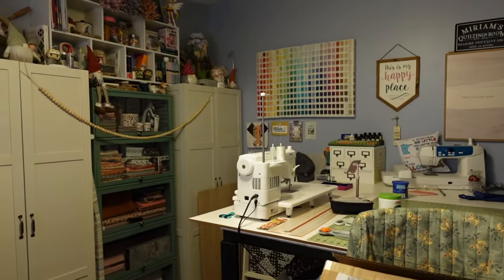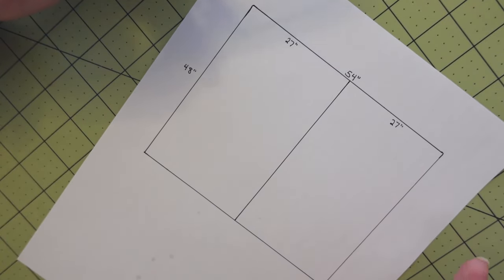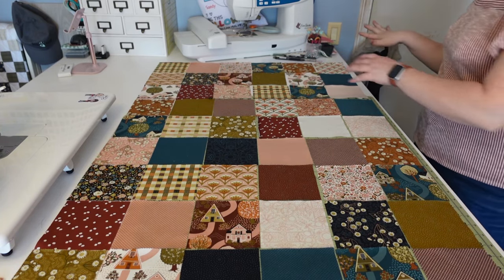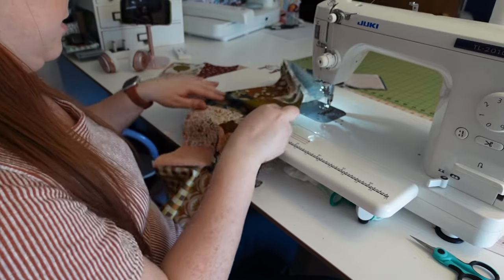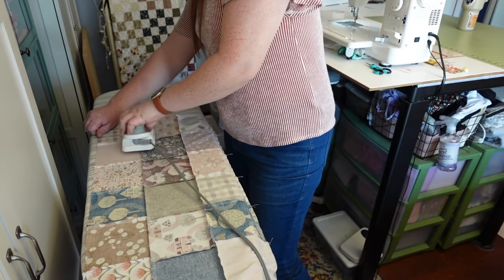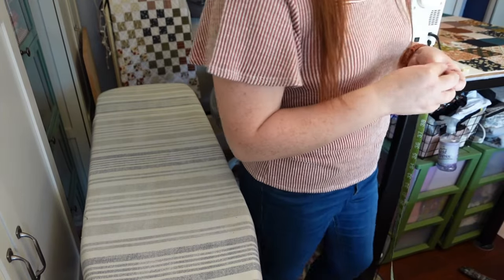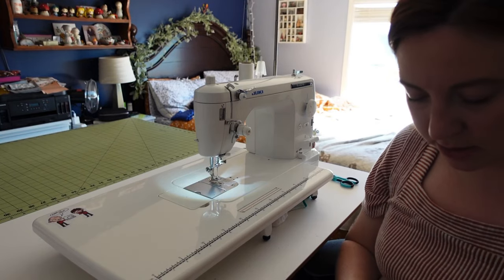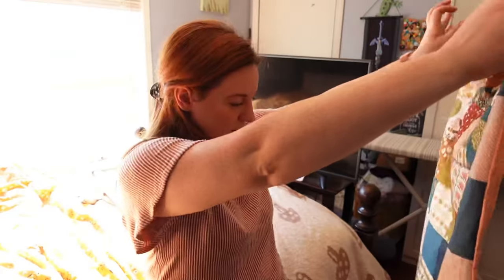✨I Made Patchwork Curtains For My Sewing Room Window! Easy To Follow Custom Curtain Tutorial ✨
In today's video, I'm walking you through the steps for how to make curtains but, of course, we're making it Quilty! In the video, I use charm pack squares, but you could use any size precut you would like or even yardage.

CHAPTERS
00:00 Intro
04:10 Facebook Group
05:41 Window Measurements
09:20 Fabric Layout
13:17 Sew the Squares Into Rows
14:47 Pressing the Seams
18:12 Sewing the Rows Together
21:04 Pressing More Seams!
25:49 Cutting the Lining Fabric
31:52 Pinning the Layers Together
33:14 Sewing the Curtain!
36:36 Creating the Curtain Rod Sleeve
39:46 Hanging the Curtain!
41:23 The Grand Reveal!!
43:04 The Wrap Up